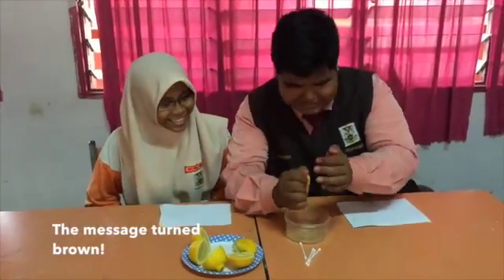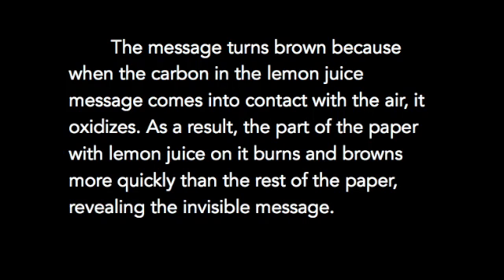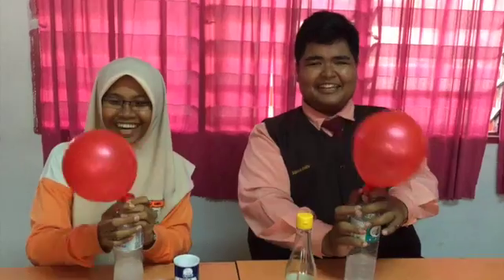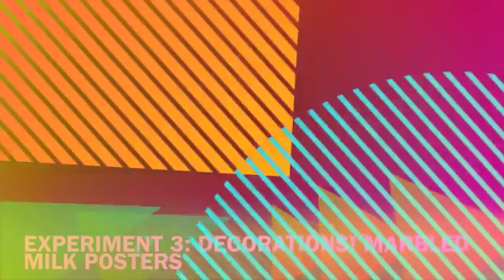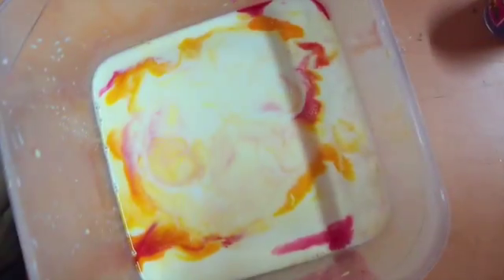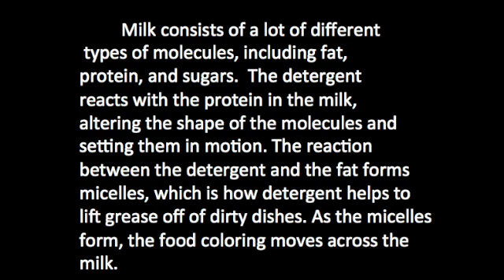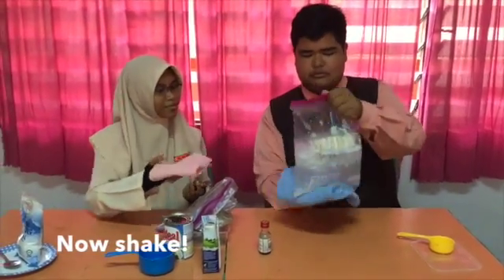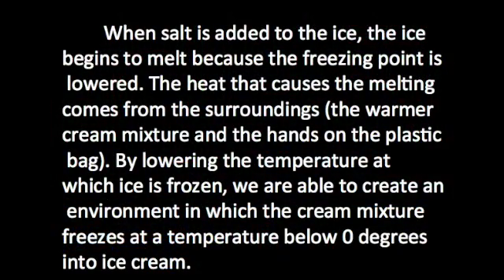SMK Jengka 18_Chemical Reactions_Petrosains Science Show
This video is Amira and Amin's submission for the Petrosains Science Show 2016 Competition. The students represent SMK Jengka 18. Science topic: Chemical reactions. Theme: Planning a party with Chemistry.